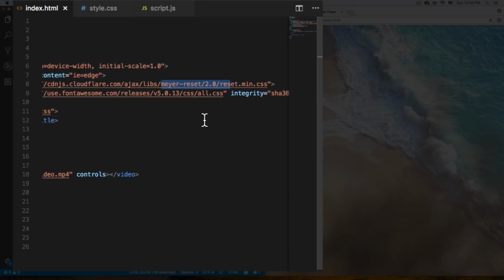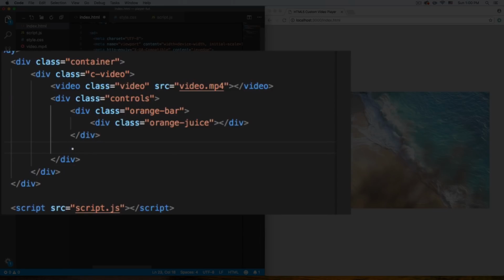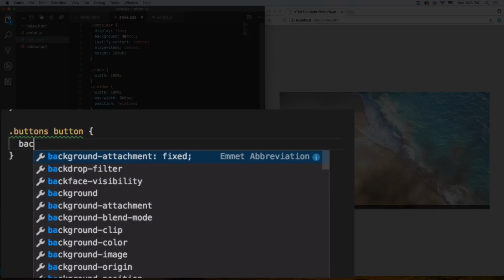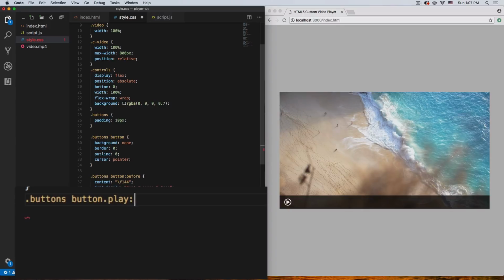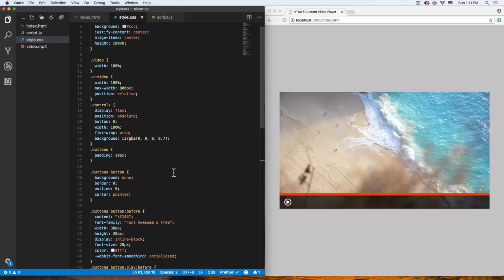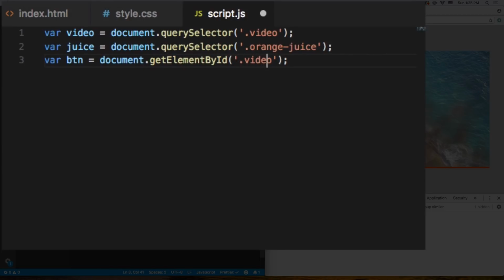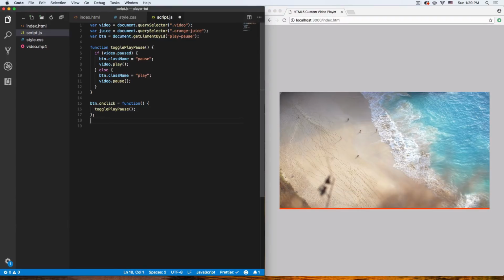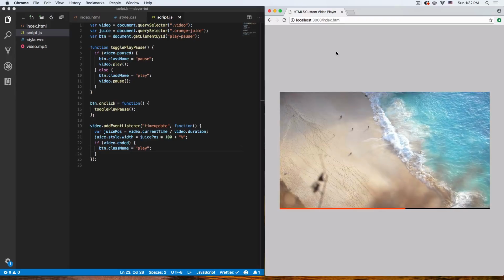Create A Custom HTML5 Video Player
In this video you will learn how to create a custom HTML5 video player using HTML, CSS and Javascript. This video is a great starting point for you to understand how to a custom video player is created.